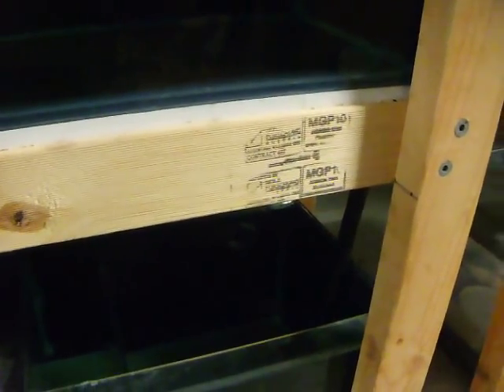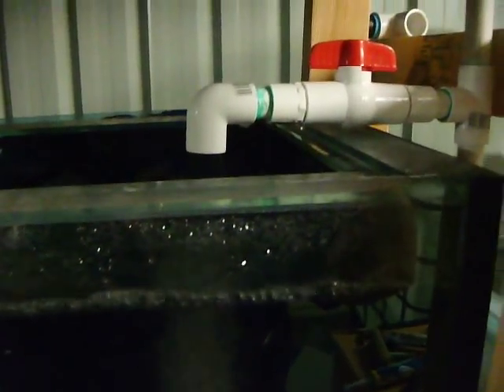Eheim 5000 Plus pump with 3 tier 4ft tanks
Eheim 5000 Compact Plus sump pump to 3 teir 4 foot tanks - water flow and return.